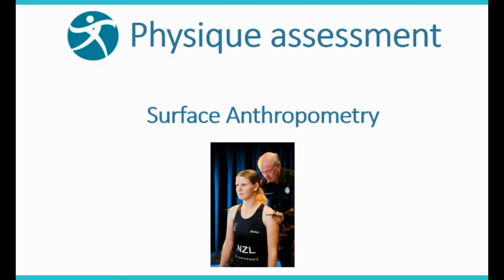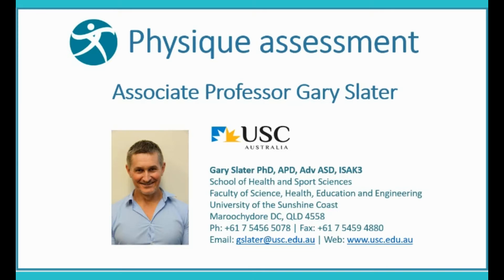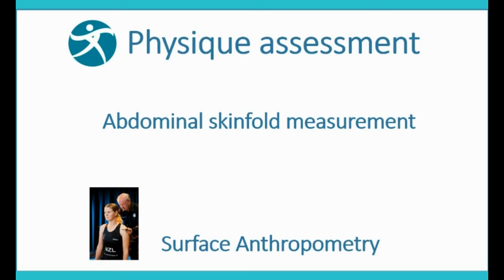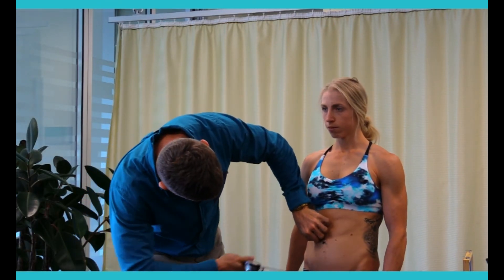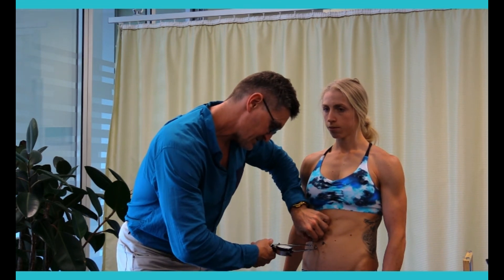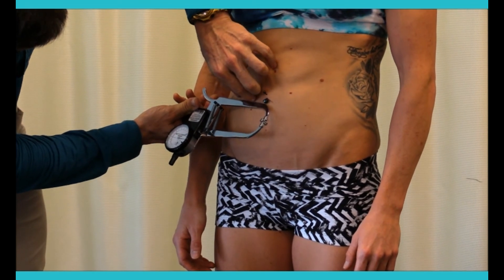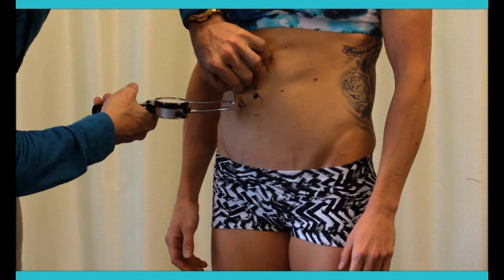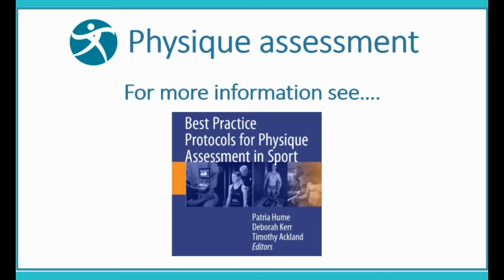Physique Assessment Demo Associate Prof Gary Slater Abdominal Skinfold ISAK measurement technique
Our physique assessment expert Associate Professor Gary Slater demonstrates: Abdominal skinfold marking and measurement.